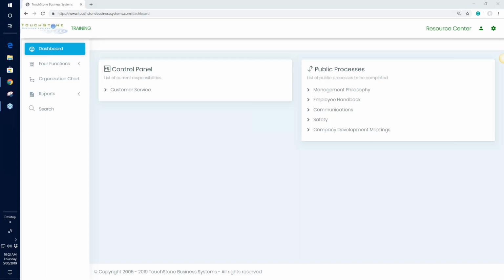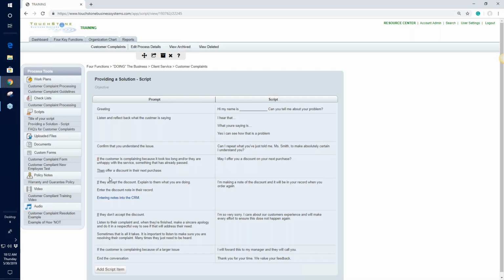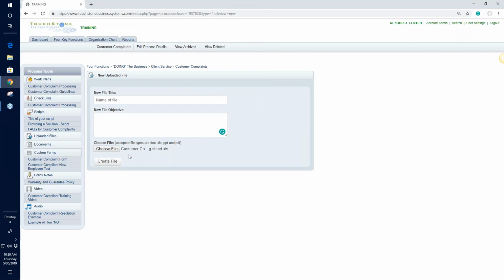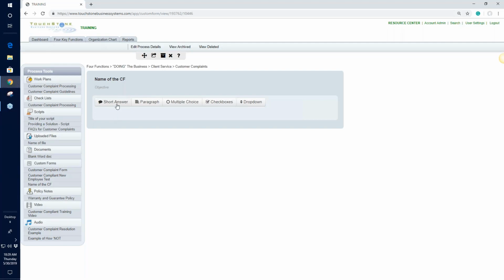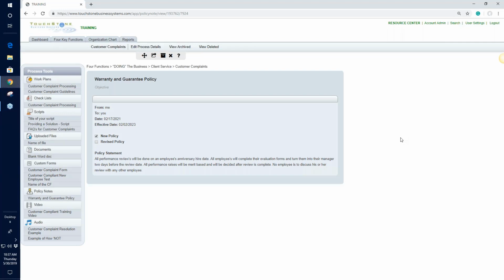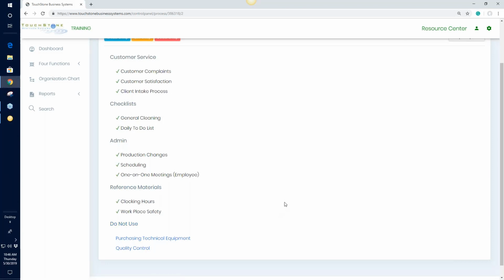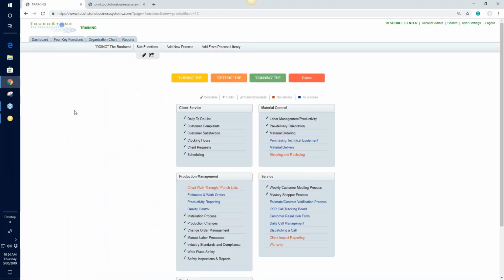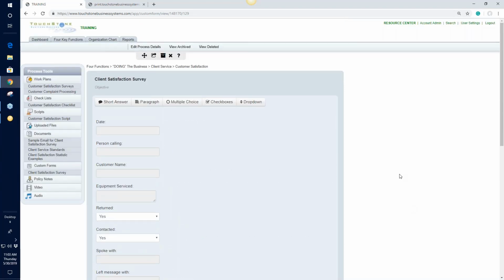Business Systemization - TouchStone Training #5: Writing Procedures - Other Tools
For Business Systemization: This training focuses on using the rest of the process writing tools to get your procedures properly documented; tools such as scripts, uploaded files, custom forms, video and audio.